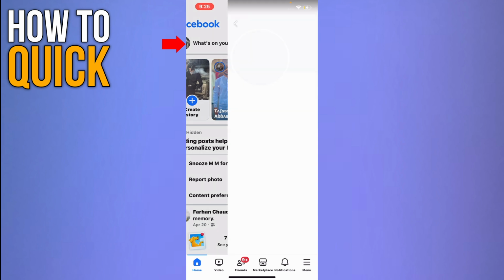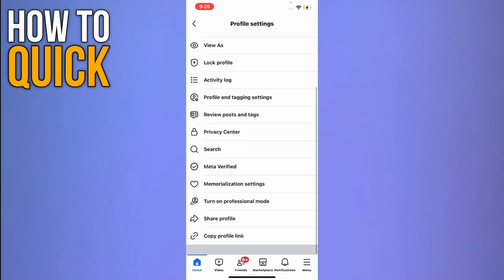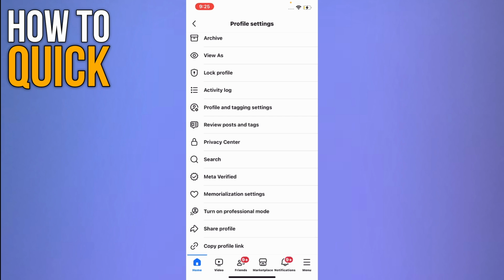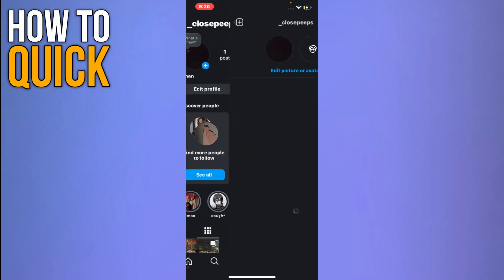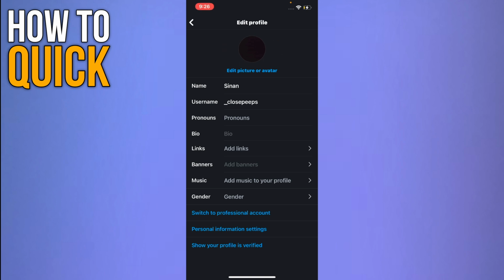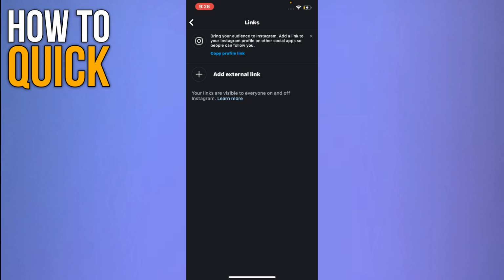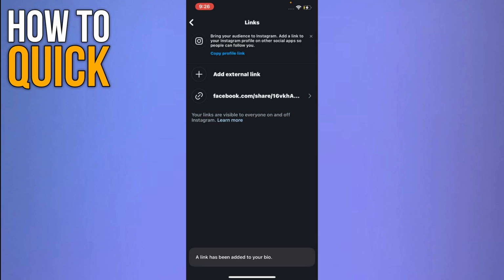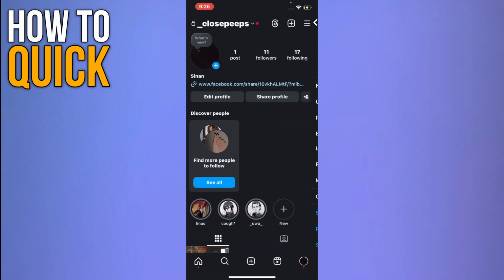How To Add Your Facebook Link On Instagram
Tutorial on how to add your facebook link on instagram.